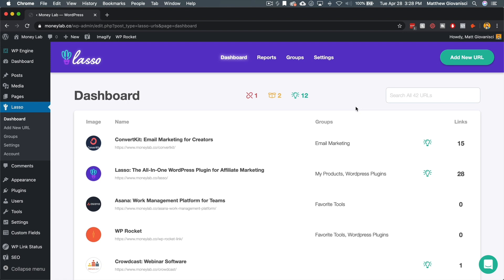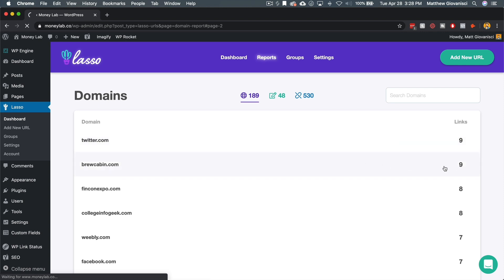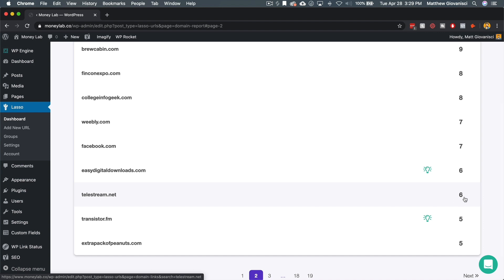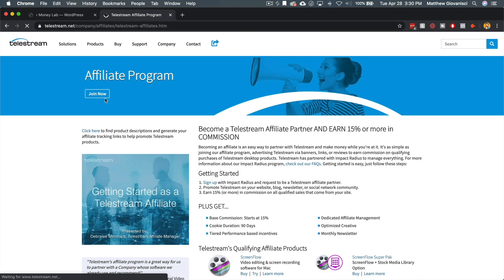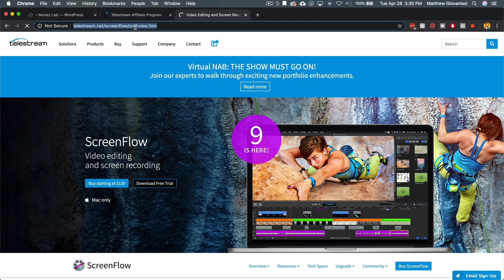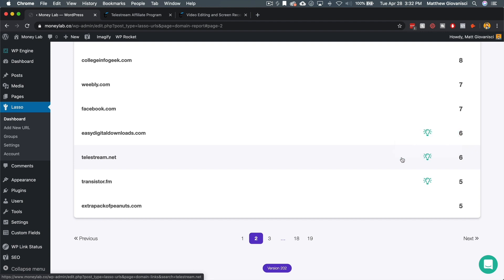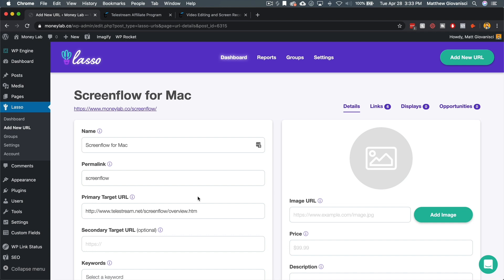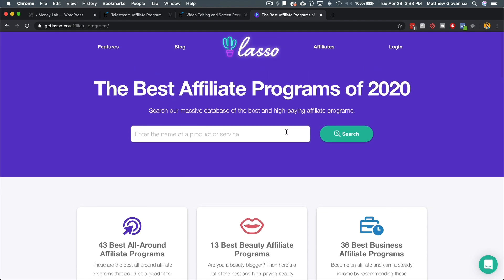How to Find New Affiliate Programs to Join with Domain Reports | Lasso WordPress Plugin